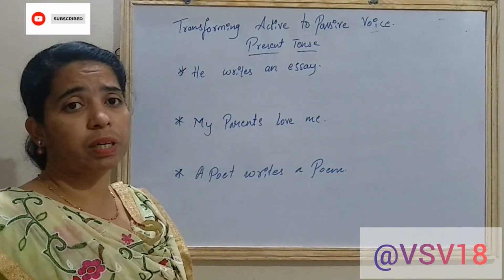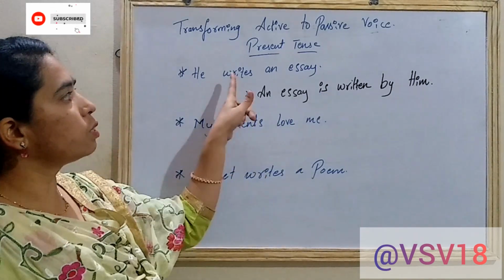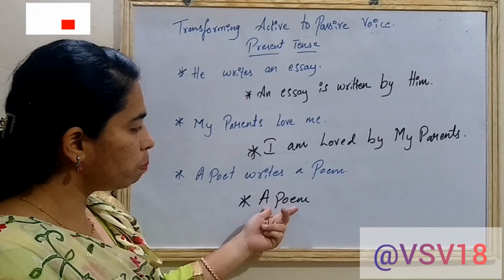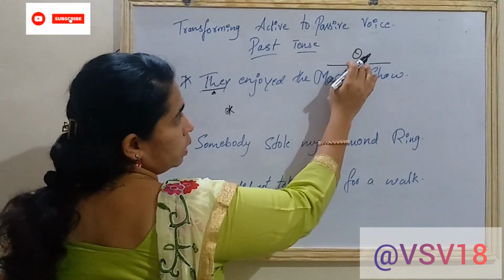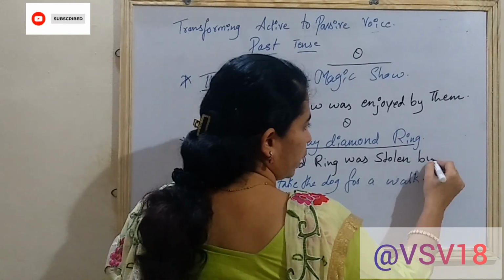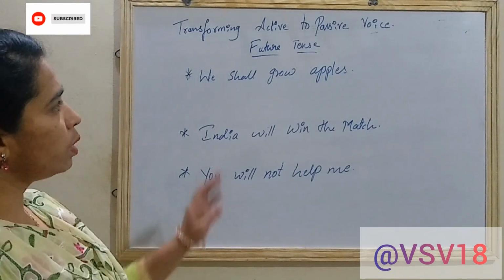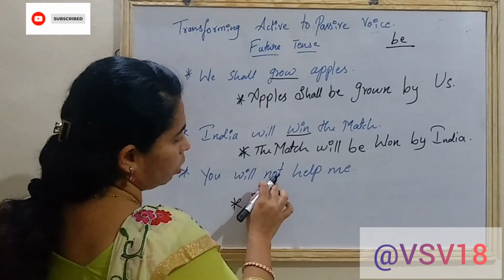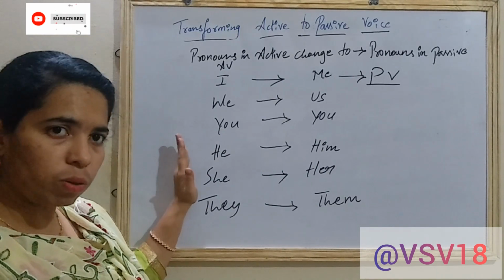Active n Passive voice ll Solving Examples according to Tenses ll Part 1